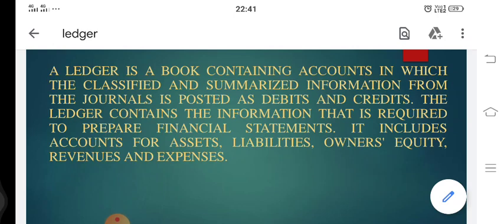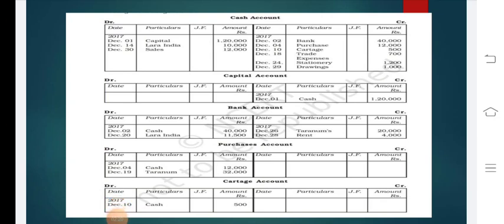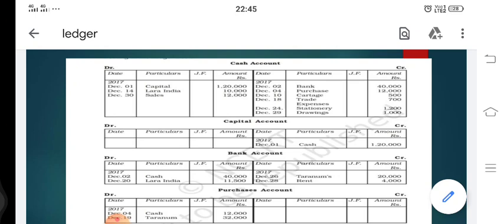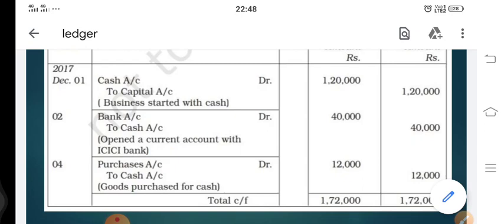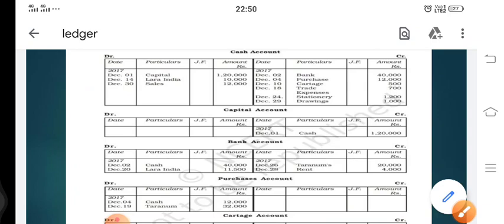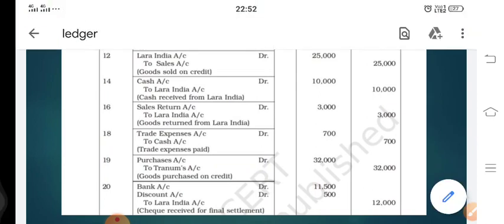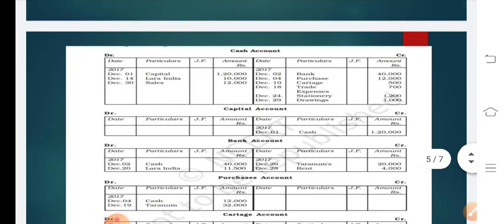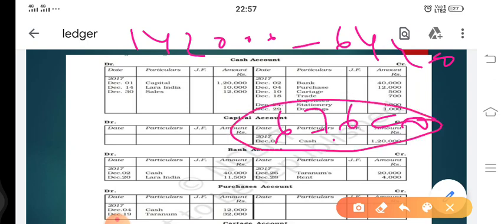April 28, 2020